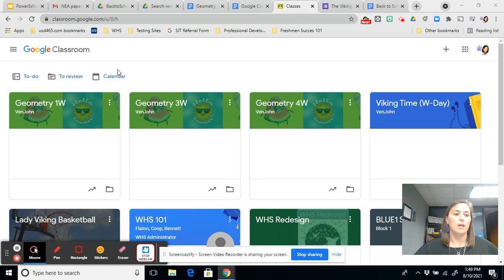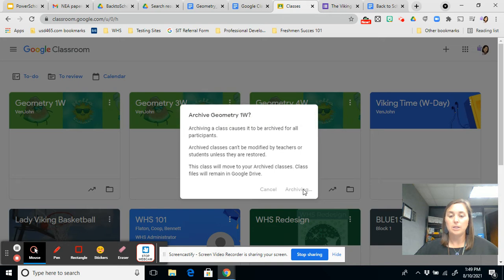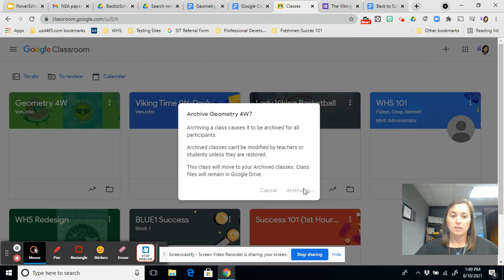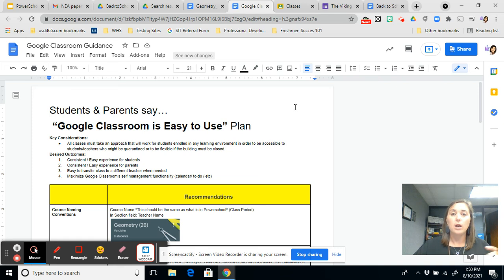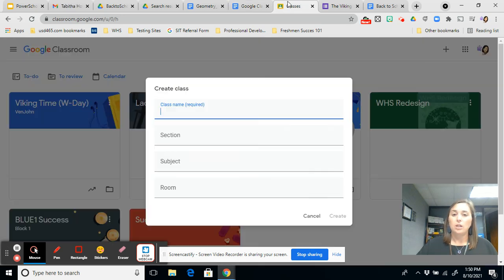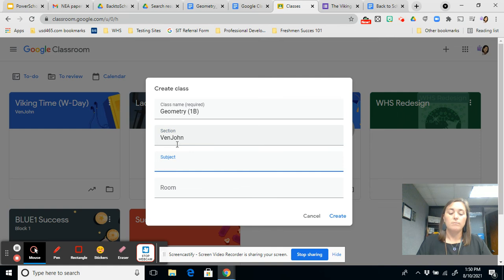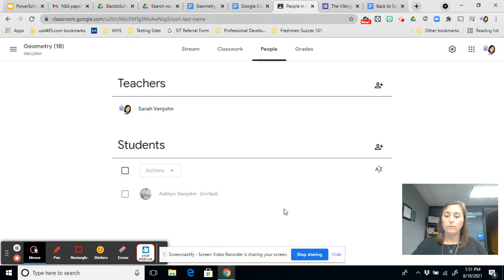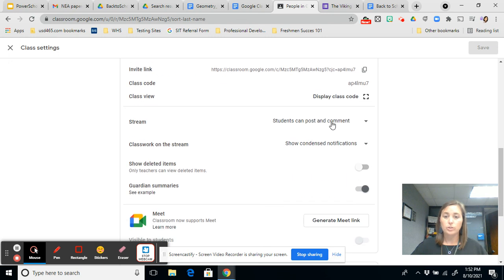Google Classroom Guidance